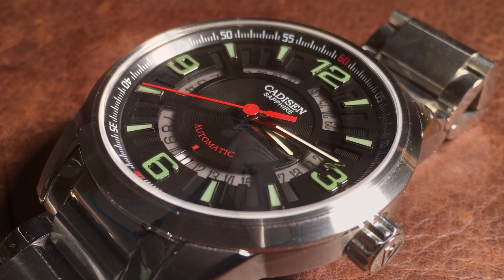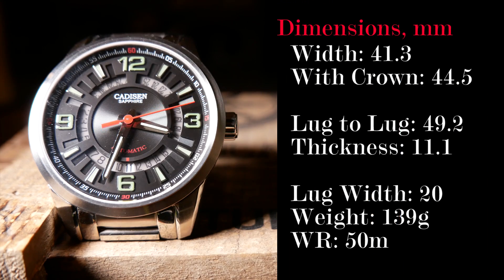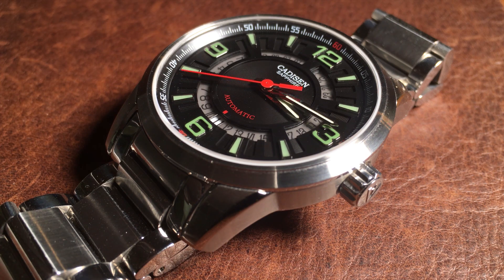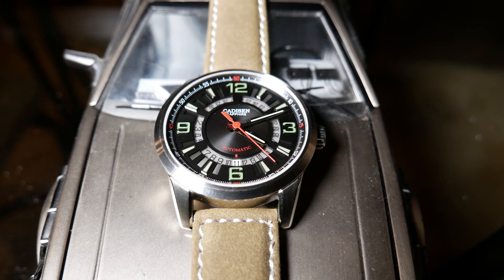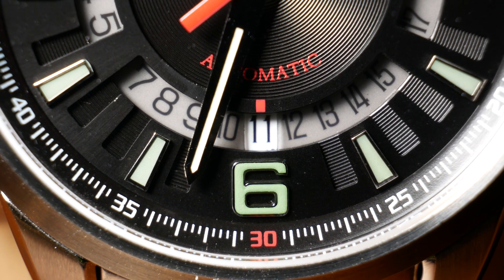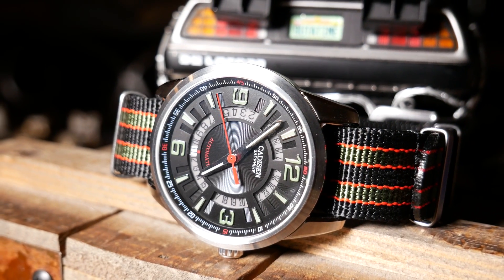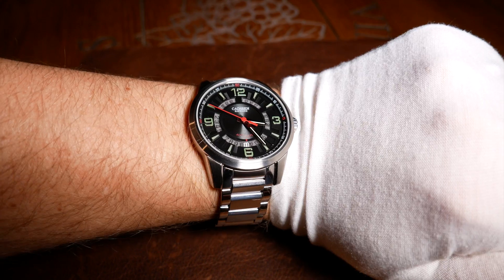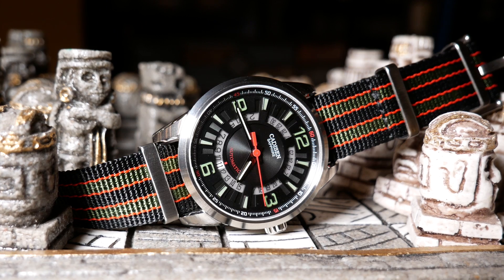Cadisen C8100 Review : The Imperial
Watches:
Cadisen Imperial

Straps:
Green perlon (on Amazon)
Red & Silver Nato (on Amazon)
Bond Nato (on Amazon)

Today we are taking a look at the second Cadisen GearBest Sent me.  This is a 42mm sport watch, with a very interesting and in depth dial.  Most interesting, is that it actually has descent lume.  Which for a lower end watch from China is a rarity.
Along for the ride is a miyota movement, sapphire crystal, and a pretty good steel bracelet.  This could be my favorite Chinese watch to date.
It's model number C-8100 (c-8100g), and I've given the nickname of The Cadisen Imperial.